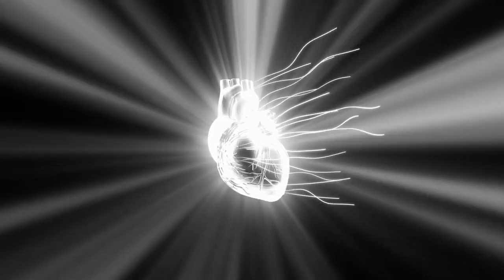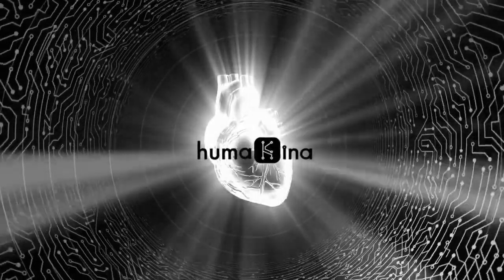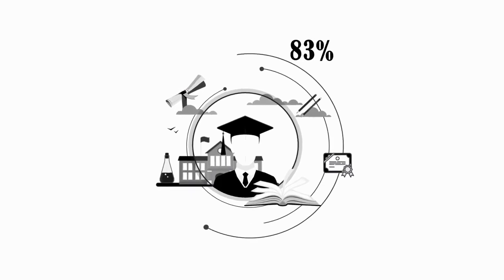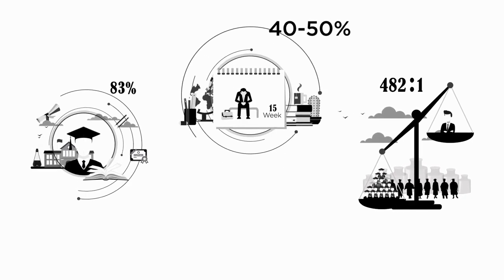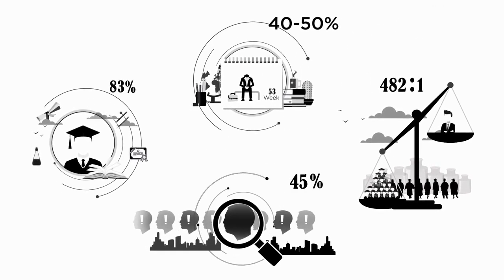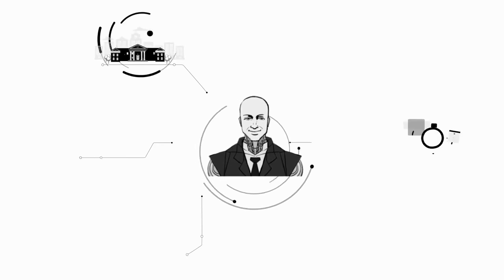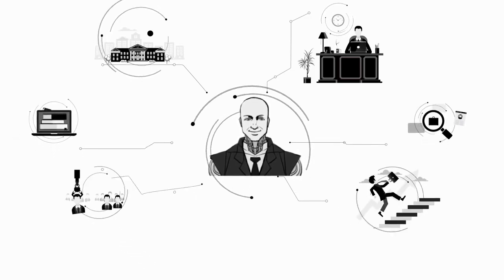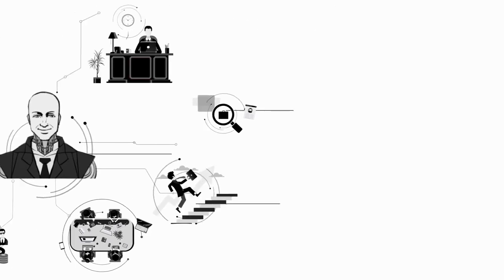Humachina explained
Hive innovative group has designed and developed  2D infographic animation to explain what Humachina and how it adds value to the humanity - Humachina is a human-centered artificial intelligence research based startup to reinvent the way peo